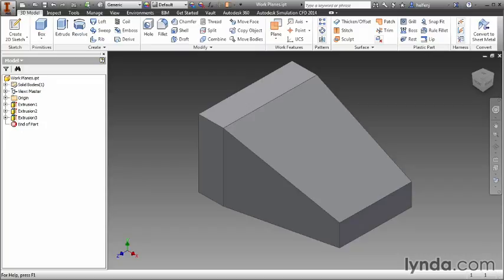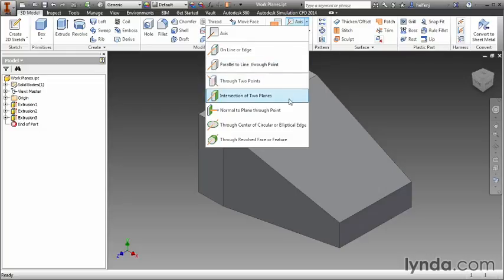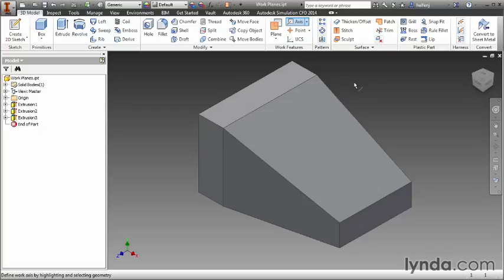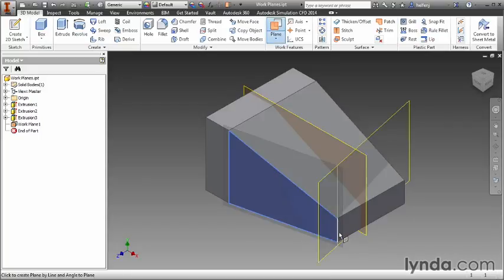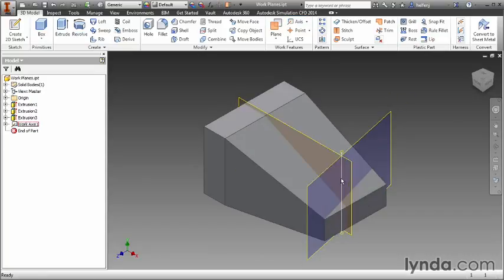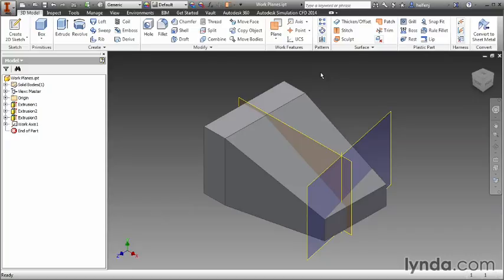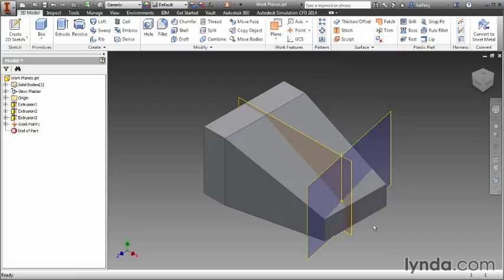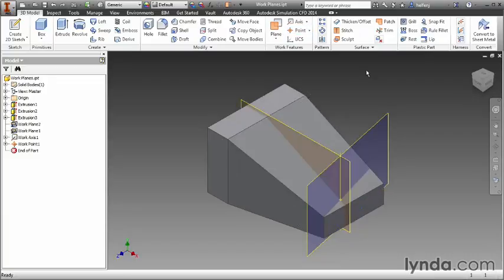142115 08 04 3D15 Work Axis Point 2014 05 19 17 31 42